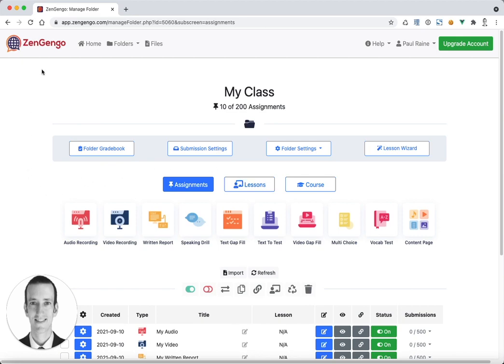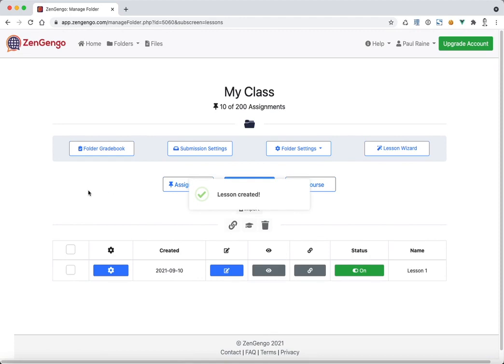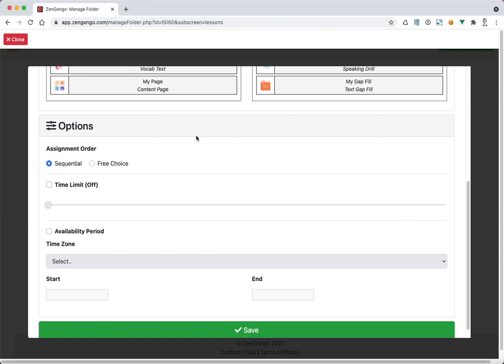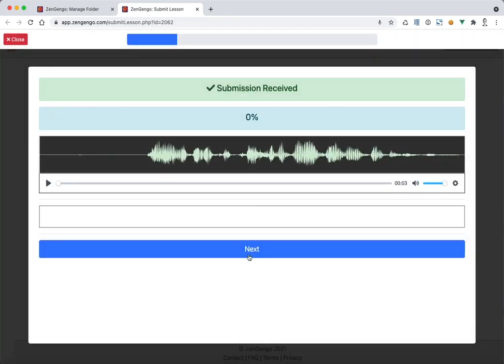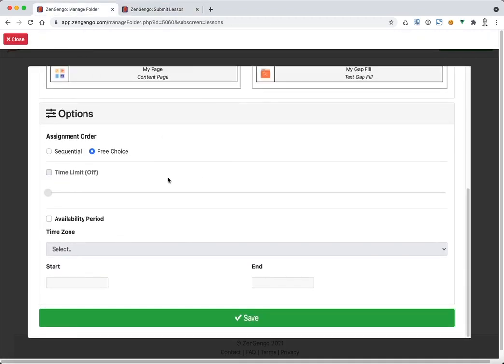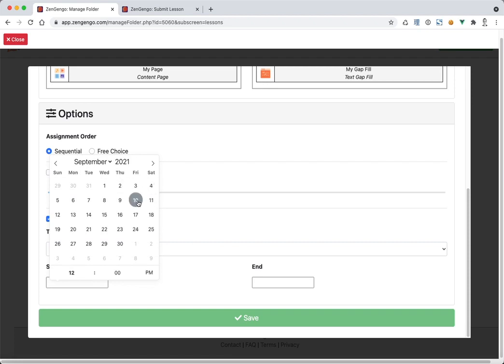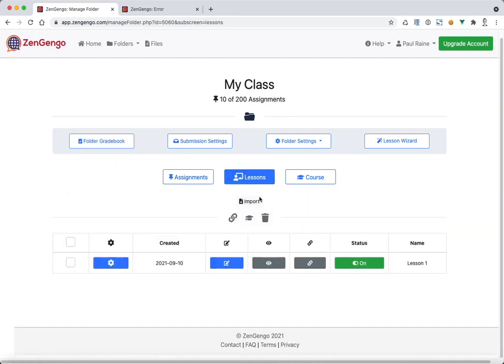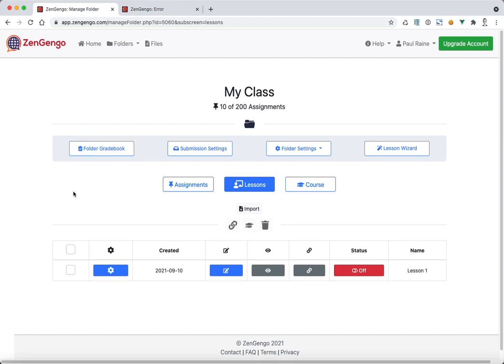Combining Assignments into Lessons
In this video you will learn how to combine assignments into lessons with ZenGengo.